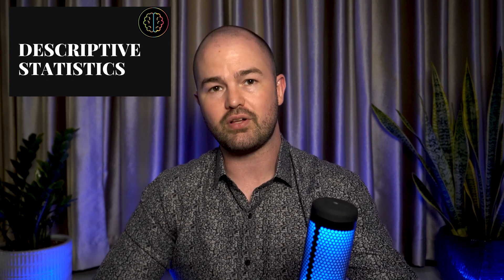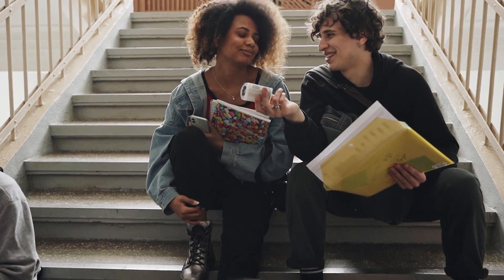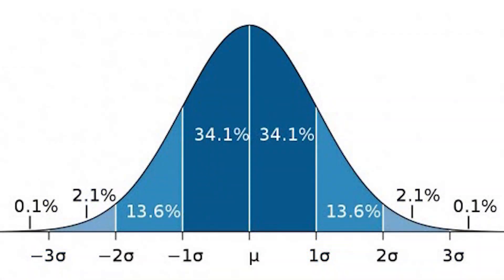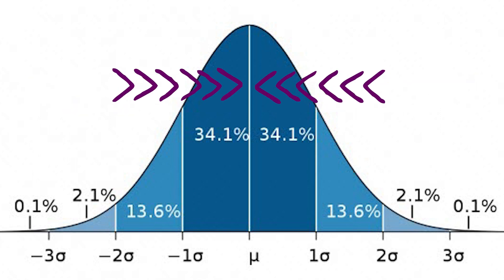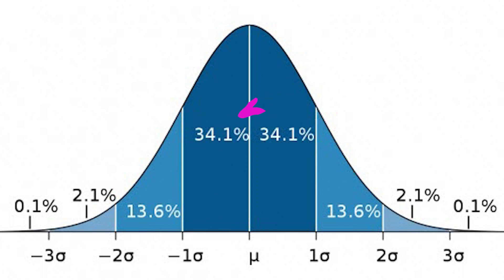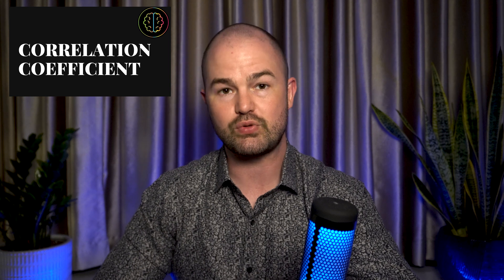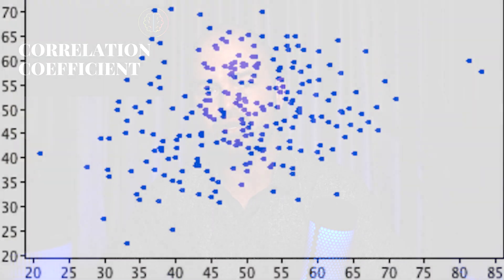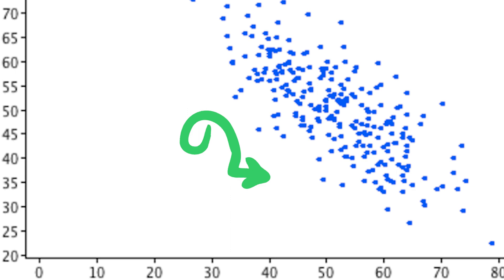Statistics in Psychology (AP Psychology Unit 1.5)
Here are the key terms with explanations for this section.

Descriptive Statistics: Descriptive statistics are used to summarize and describe data. They provide a clear and concise overview of the main features of a dataset. Common descriptive statistics include measures like mean, median, mode, range, and standard deviation.

Inferential Statistics: Inferential statistics involve making inferences or generalizations about a population based on a sample of data. They help researchers draw conclusions and make predictions about a larger group based on the observed data.

Measures of Central Tendency: Measures of central tendency provide information about the center or average of a distribution. The three main measures are:

Mean: The arithmetic average of all the values in a dataset.
Median: The middle value when data is arranged in ascending or descending order.
Mode: The most frequently occurring value in a dataset.
Variation (Range, Standard Deviation): Variation measures the extent to which data points differ from each other. The range is the difference between the highest and lowest values in a dataset. The standard deviation measures the average distance of data points from the mean, indicating the dispersion of the data.

Correlation Coefficient: The correlation coefficient quantifies the strength and direction of a relationship between two variables. It ranges from -1 (perfect negative correlation) to +1 (perfect positive correlation), with 0 indicating no correlation. A positive correlation means that as one variable increases, the other tends to increase as well, and vice versa for a negative correlation.

Frequency Distribution (Normal, Bimodal, Positive Skew, Negative Skew): A frequency distribution displays how often each value in a dataset occurs. Different types of distributions include:

Normal Distribution: Also known as the bell curve, it's symmetrical and centered around the mean.
Bimodal Distribution: A distribution with two distinct peaks.
Positive Skew: Data is skewed to the right, with a longer tail on the right side.
Negative Skew: Data is skewed to the left, with a longer tail on the left side.